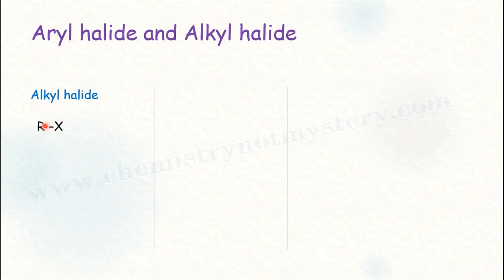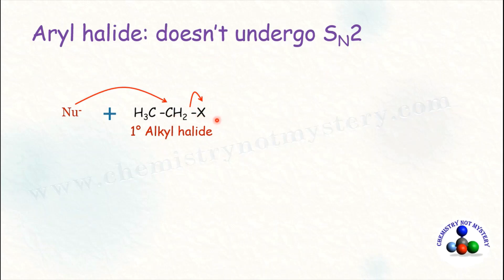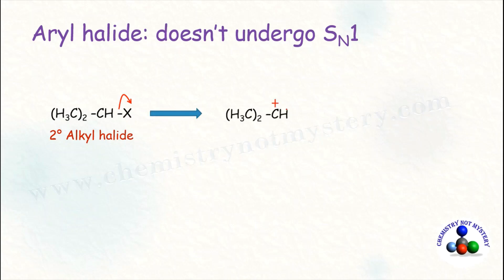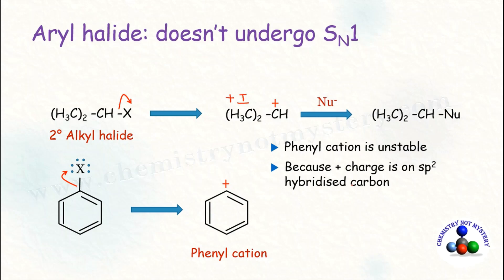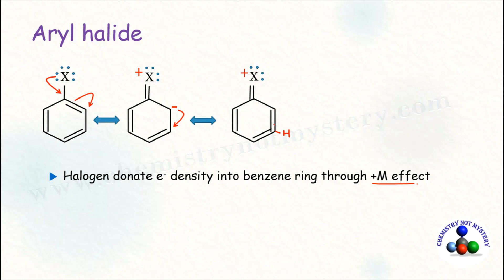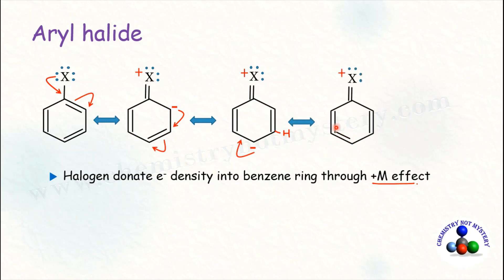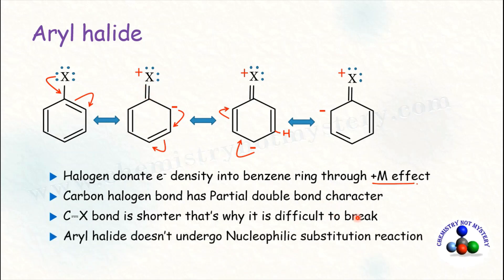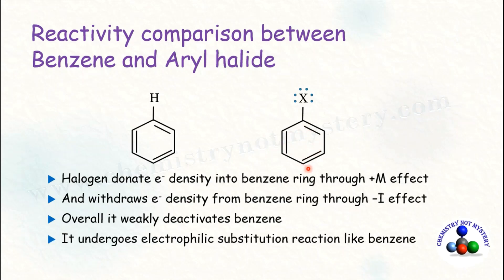Aryl halide part1 /12th CBSE/ Why are Aryl Halides Less Reactive towards Nucleophilic Substitution?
Video Chapters
00:00 Introduction
00:45 Aryl halide doesn't give SN2
01:30 Aryl halide doesn't give SN1
01:54 Resonating structures of Aryl halide
03:06 Carbon halogen bond has a partial double bond character
03:13 In aryl halide Carbon halogen bond is shorter than in alkyl halide
03:36 Why is aryl halide less reactive than benzene?